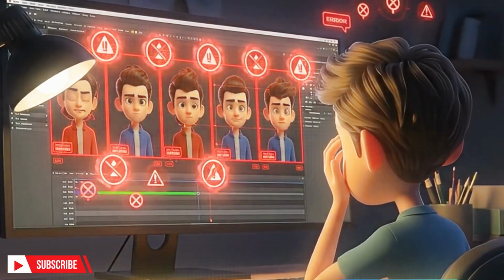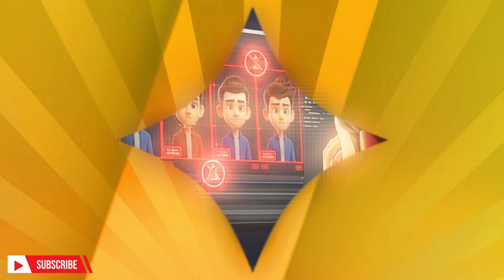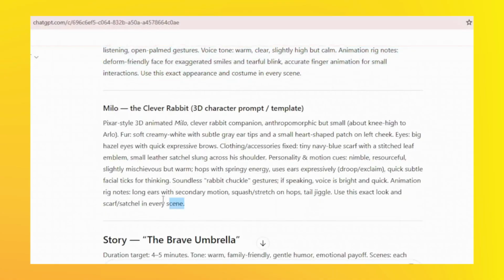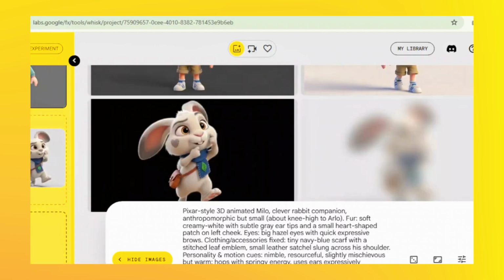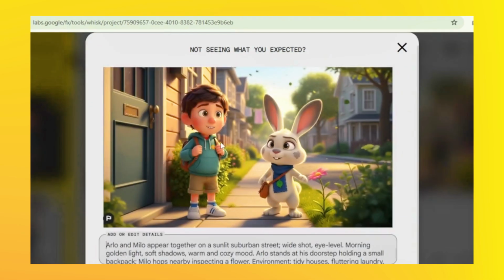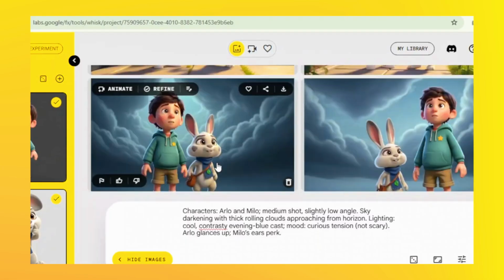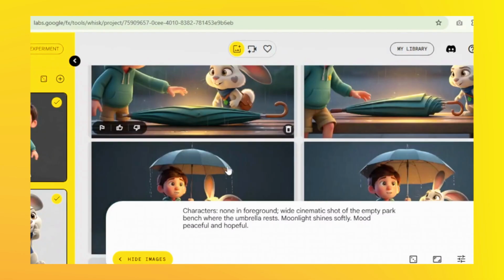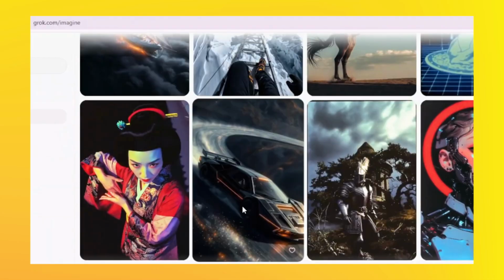Create a Full 3D AI Cartoon Animation for FREE (Consistent Characters + Lip Sync)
Unlock the power of 3D animation with AI technology, absolutely free. In this video, we'll guide you step-by-step through creating amazing 3D cartoon animations. You don’t need any prior experience or expensive software.

We'll demonstrate how to maintain consistent characters in your animations. Learn how to add lifelike lip-syncing to make your characters talk naturally. The tools we use are accessible and easy to master for any beginner.

Discover the secrets to making your cartoons look professional. We’ll cover everything from character design to final animation. This video will transform your animation skills.

Don’t miss out on this chance to enhance your creativity. Watch now and start animating like a pro.

⏱️ TIMESTAMPS:
00:00 - Introduction & AI Animation Problem
00:17 - Character Consistency Challenge
00:31 - Solution: Complete Workflow
00:55 - Step 1: Generate Story with ChatGPT
01:32 - Step 2: Generate Characters with Whisk
02:10 - Step 3: Generate Second Character
02:40 - Step 4: Create Scene Images
03:30 - Step 5: Organize All Assets
04:15 - Step 6: Animate with AI Video Tool
05:30 - Step 7: Add Camera Movements
06:45 - Step 8: Generate All Scene Videos
08:00 - Step 9: Add Voiceover & Music
09:30 - Step 10: Final Edit & Export

📚 What We Cover:
✅ Monetization Strategies